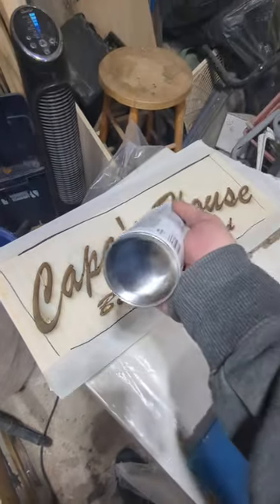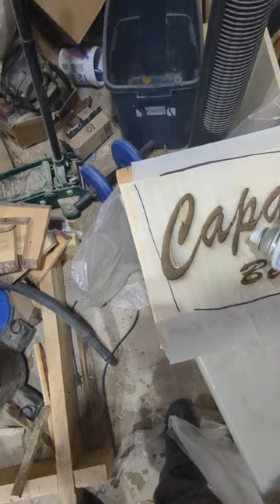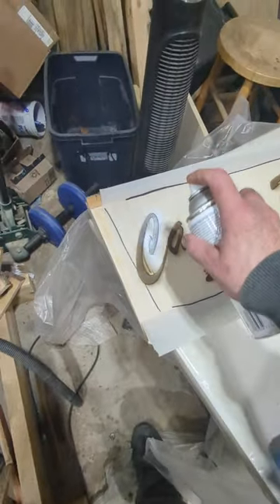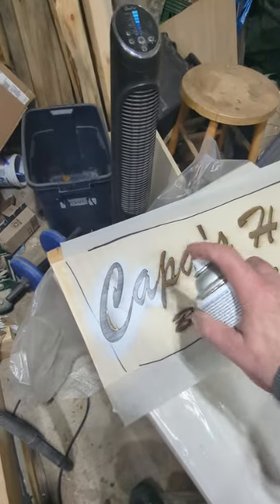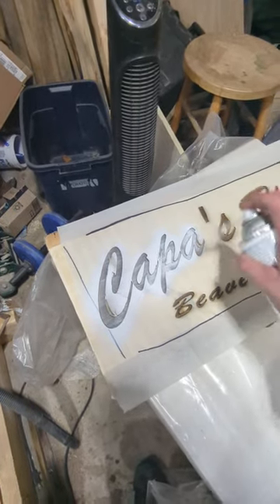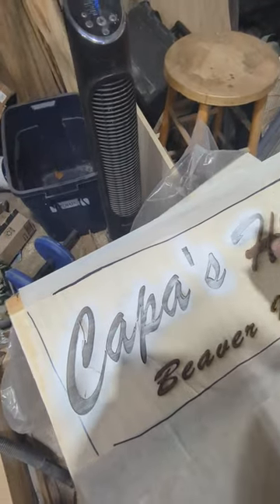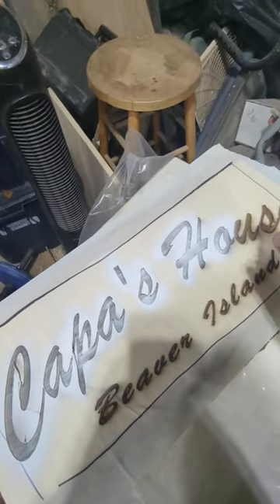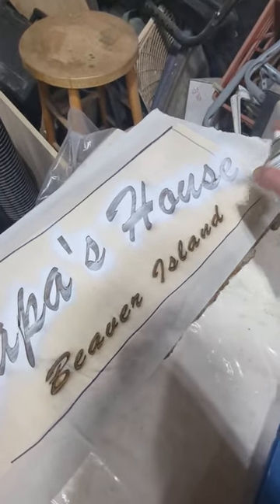Next step.. White enamel spray